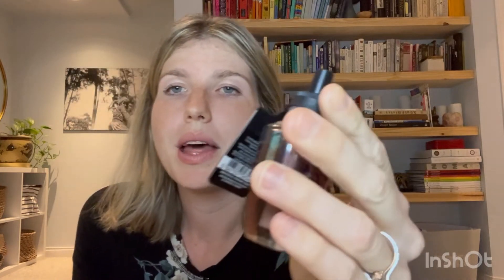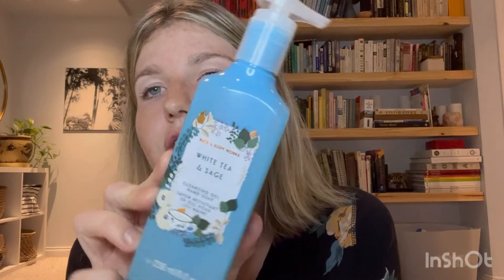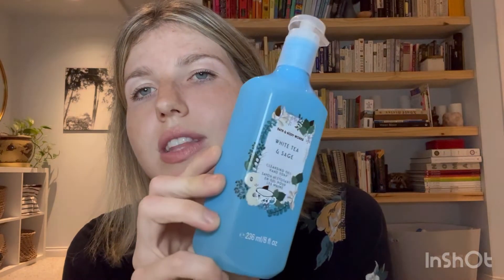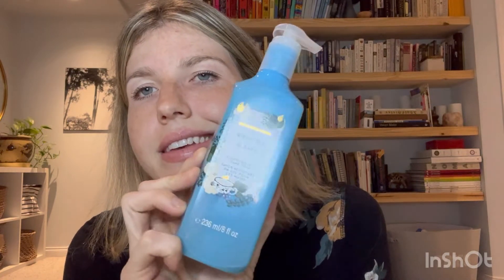Bath and Body Works Haul!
Items mentioned:

Leaves candle
Old Fashioned Cider Donut candle
Eucalyptus and Mint wallflower
Comfort vanilla and pachouli wallflower
Hot cocoa and cream wallflower
Eucalyptus and mint moisturizing hand sanitizer
White tea and sage liquid hand soap